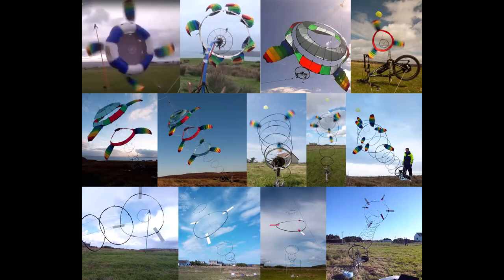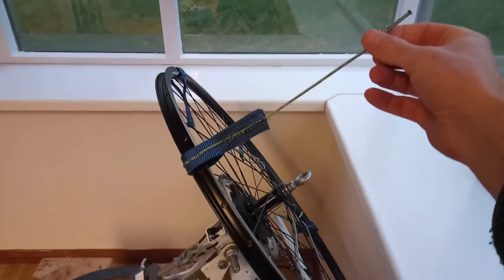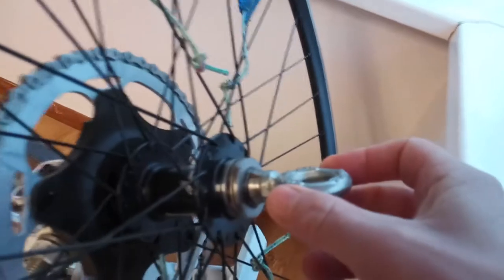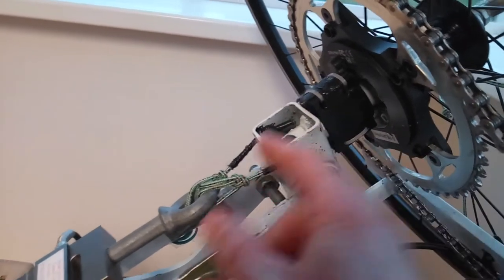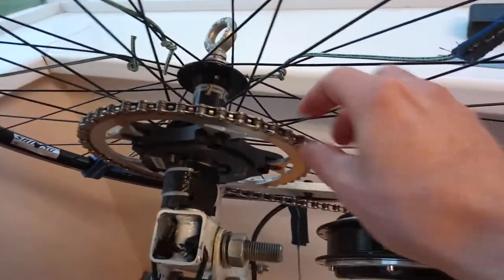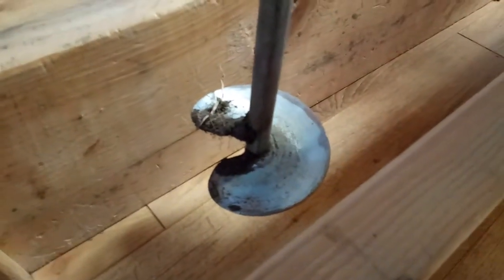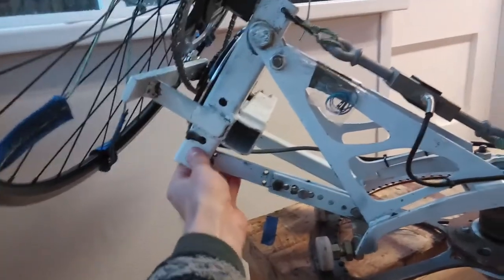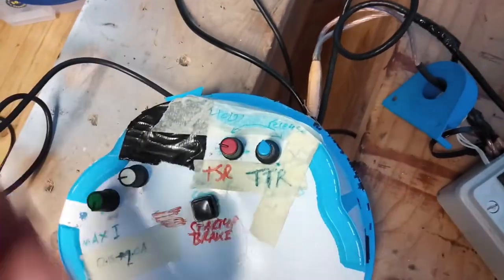Kite Turbine Ground Station introduction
This video shows how an airborne wind turbine ground station works.
This kite turbine ground station was used over a series of tests with various different kite turbines in 2018 & 2019
Here we describe how it was made and how it works.
This will be a good intro if you are considering making a kite turbine.